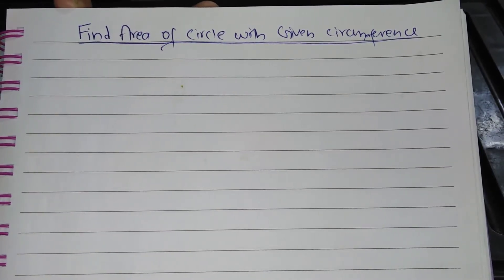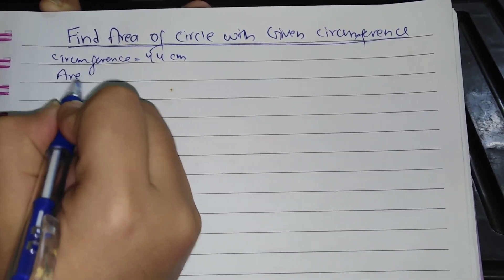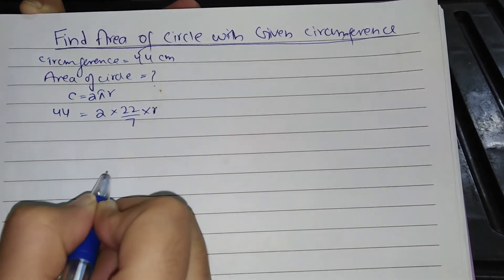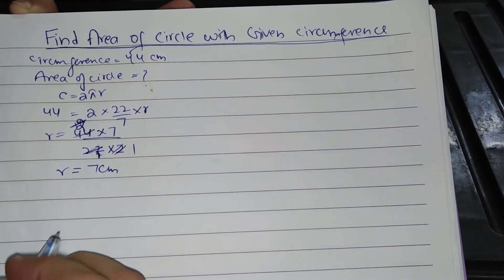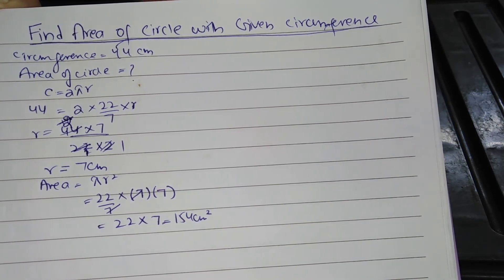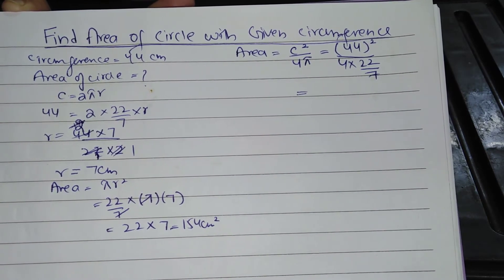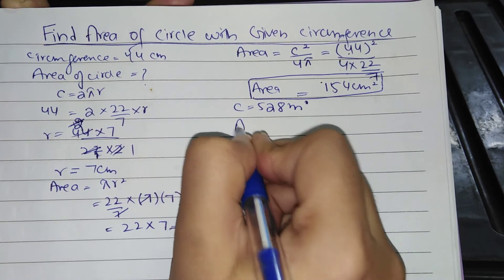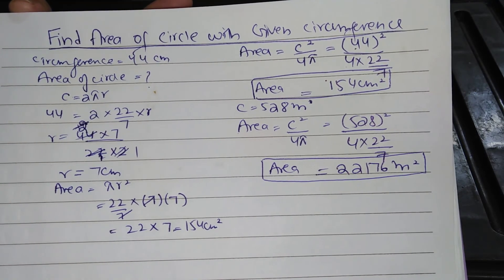Find Area of Circle Given Circumference quick method of finding area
Tutorial#1 Quanttitative/Arithmrtics/numbers

Tutorial#2 check divisibility in 2seconds2,3,4,5,6,8,9,10

Tutorial#3 Multiplication 2 digits and 3 digits without calculator